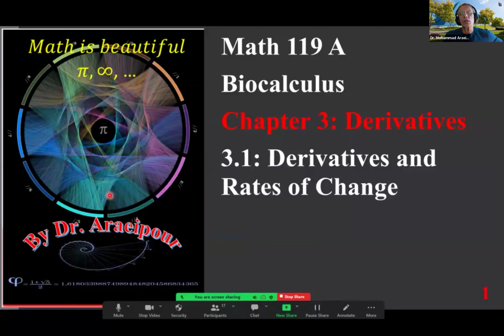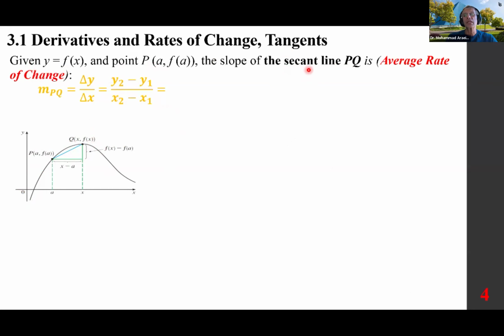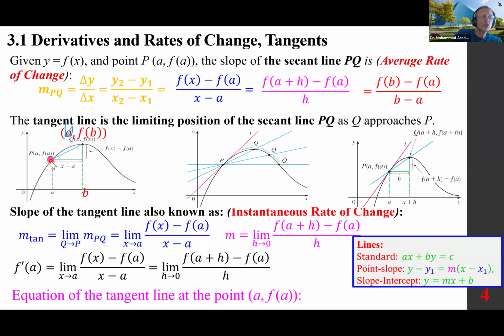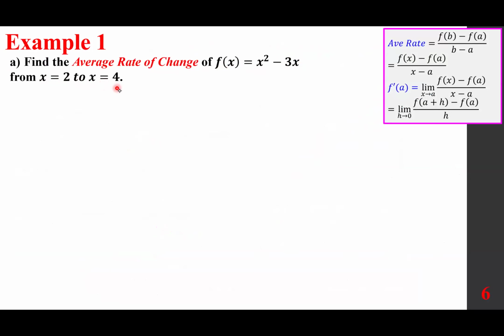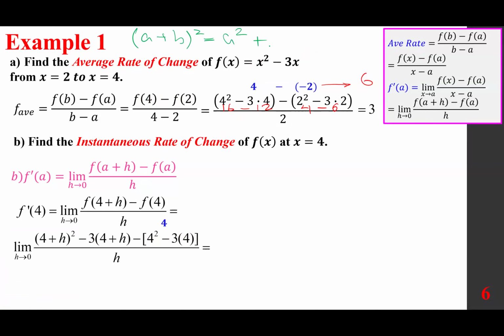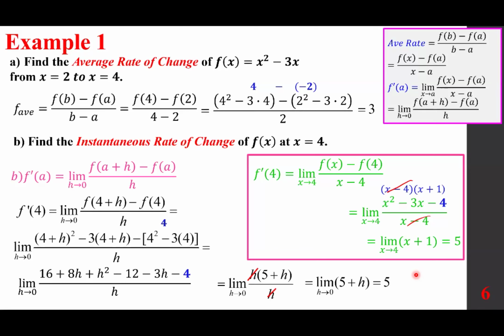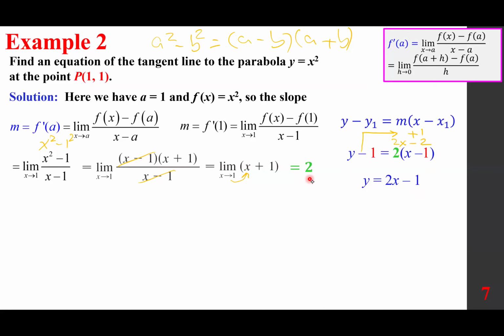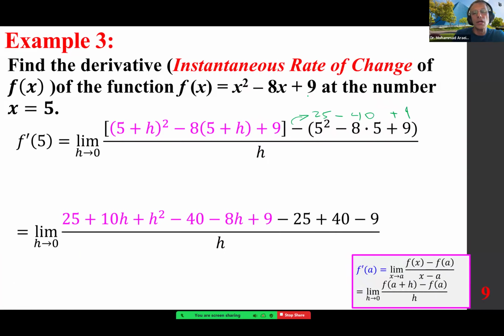2024 Sp Section 3.1 Part 1 Derivatives and Rates of Change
2024 Sp Section 3.1 Part 1 Derivatives and Rates of Change